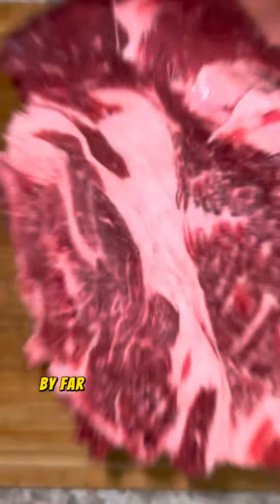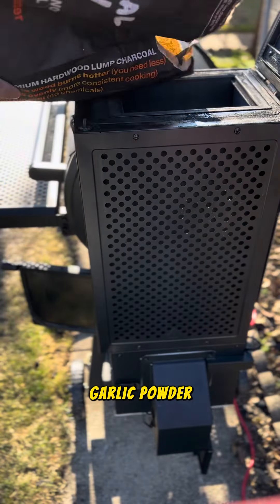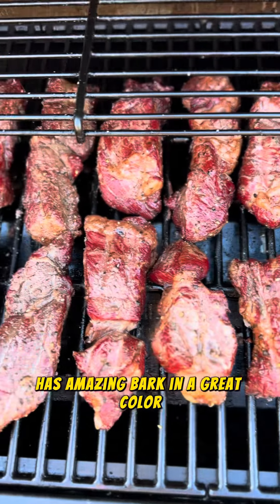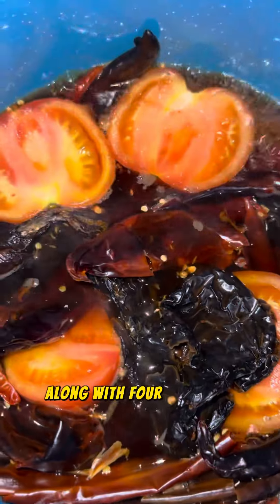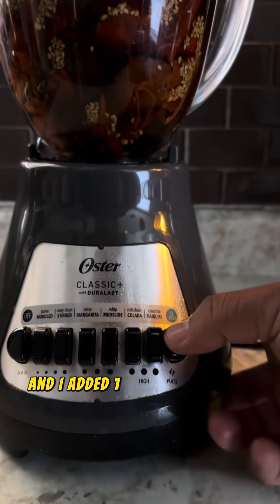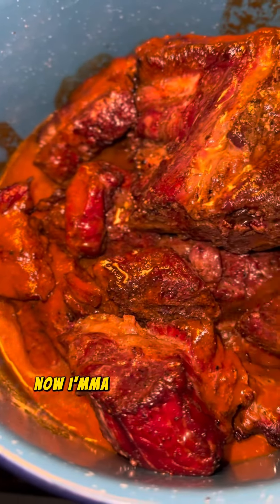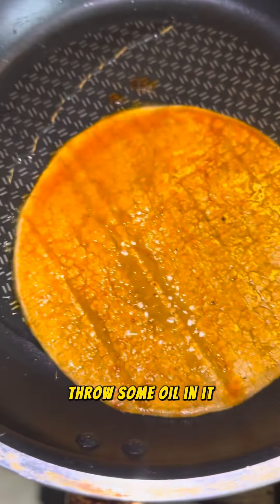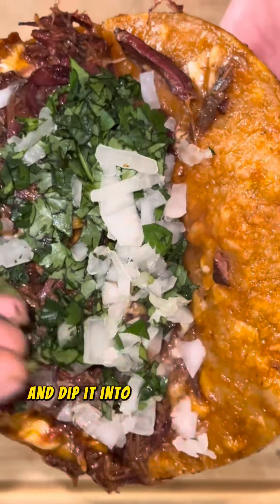Smoked Beef Birria Tacos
Smoked Beef Chuck roasts for 4 hours and rendered in a consume for 2 hours until super tender! One of the best beef birria recipes!